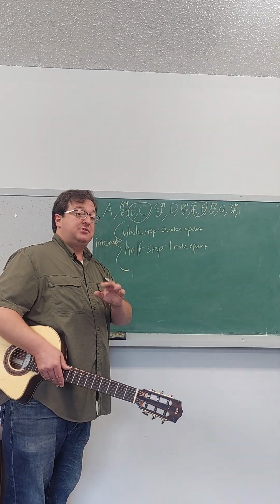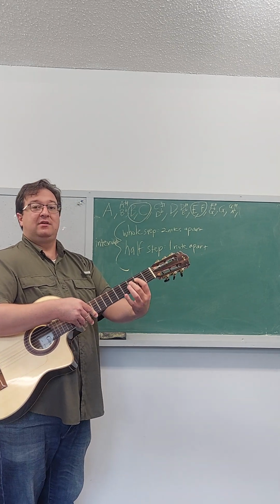12 notes and whole/half steps (Chord Construction Part 1)